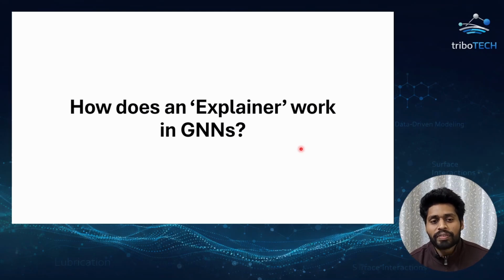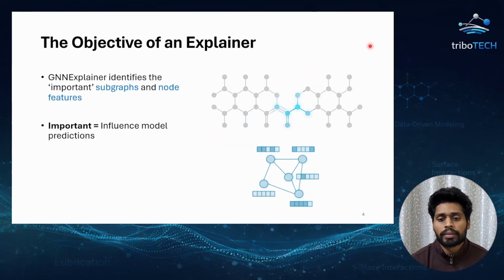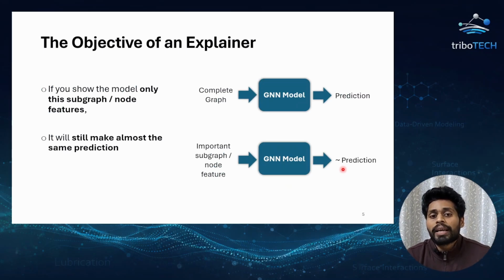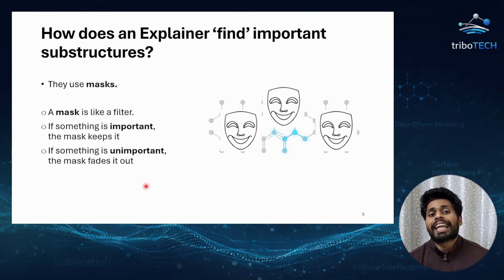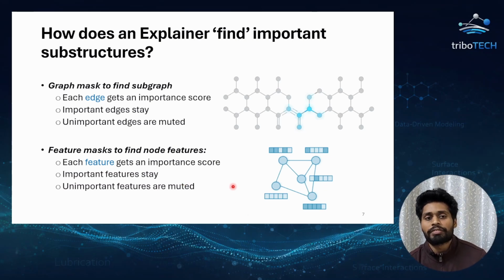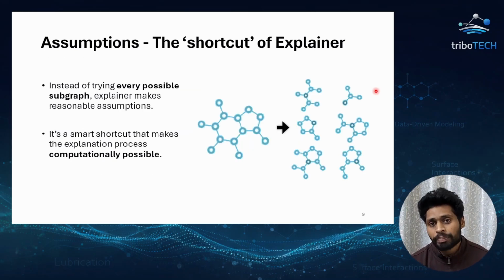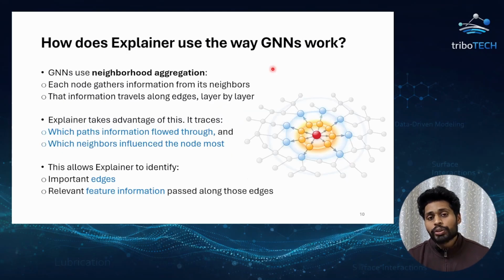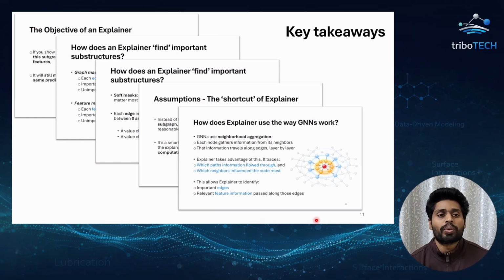How GNN Explainers Work | Interpreting Graph Neural Network Predictions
0:00 Introduction
1:42 The Objective of an Explainer
4:00 How does an Explainer find important substructures?
6:57 Assumptions - The shortcut of Explainer
8:20 How does Explainer use the way GNNs work?